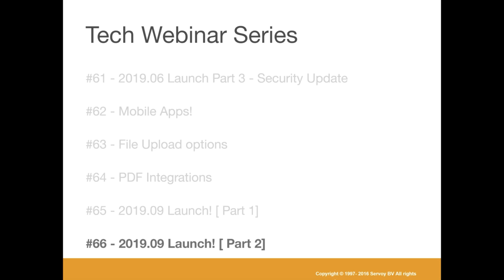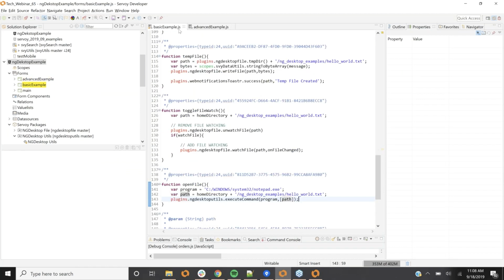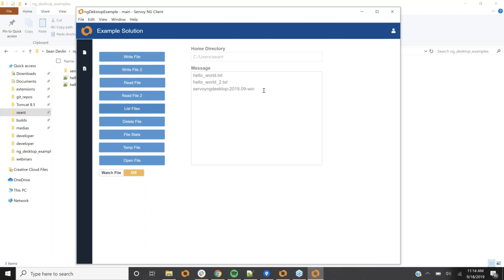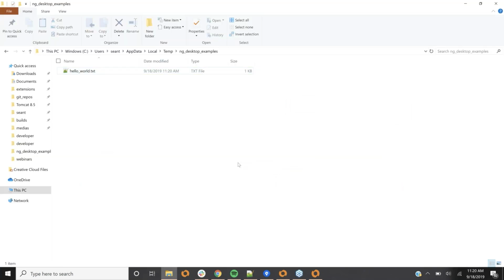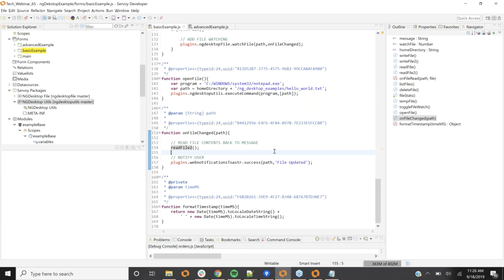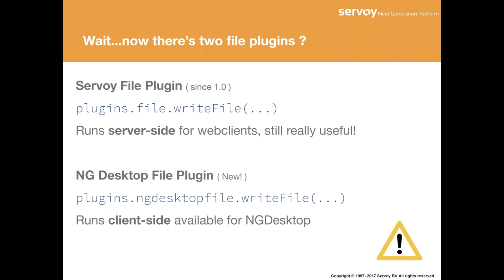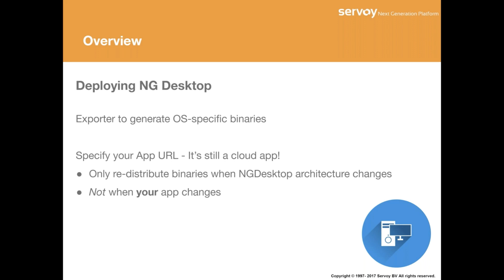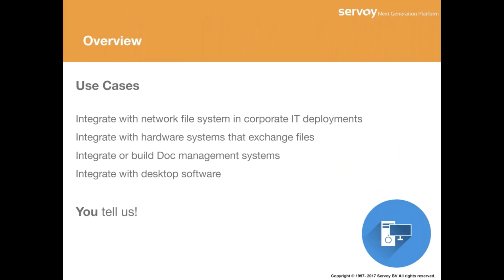Servoy 2019.09 Launch - Part 2 - Updates to the NGDesktop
Join us to see what's new in the Servoy release 2019.09, Part 2. This session focuses on updates for the NGDesktop which allows you to deploy a native Windows, Mac or Linux client and have access to local files and software.